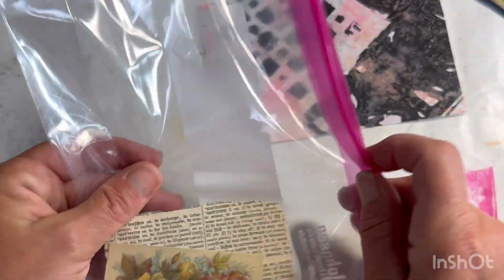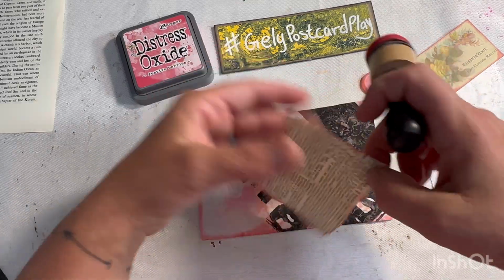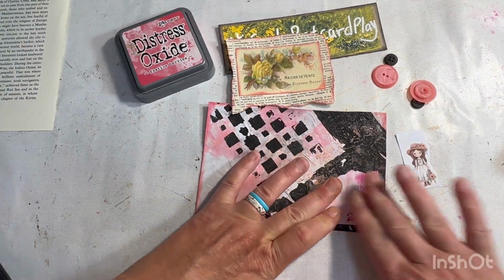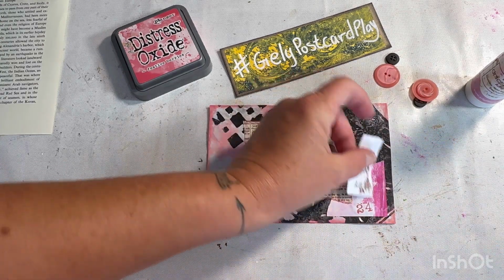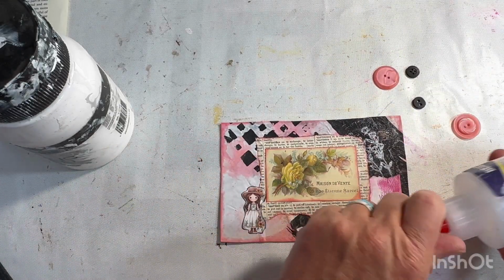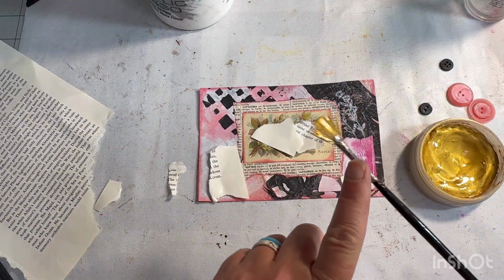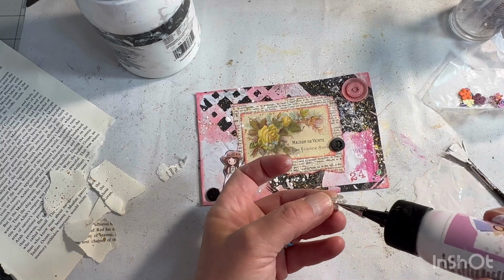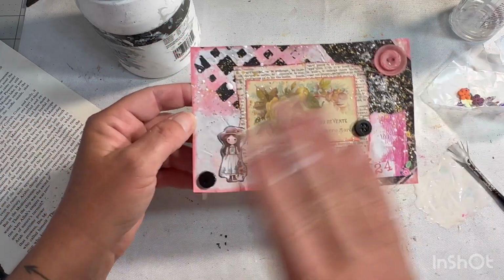gelypostcardplay day 24/Pink and black/buttons and Splatters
If you could choose 2 colors, what 2 would be your favorites?
This may be my favorite postcard yet!